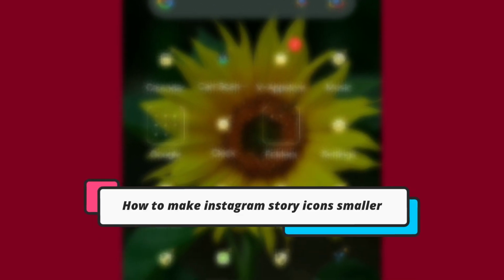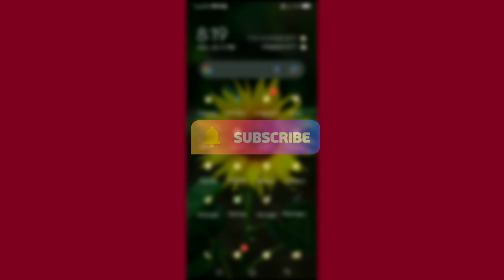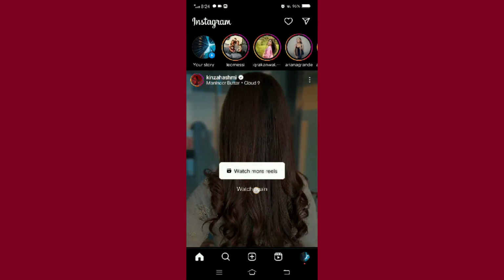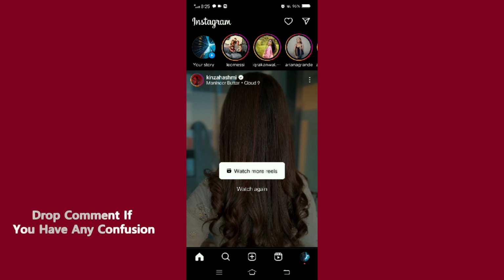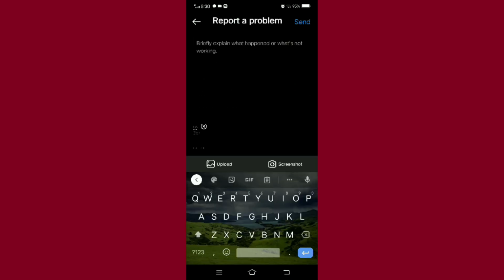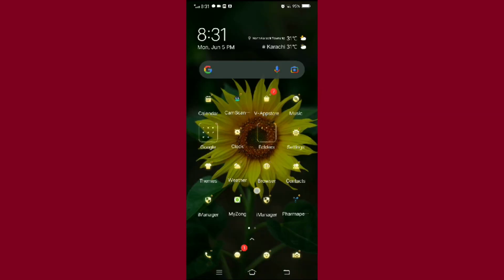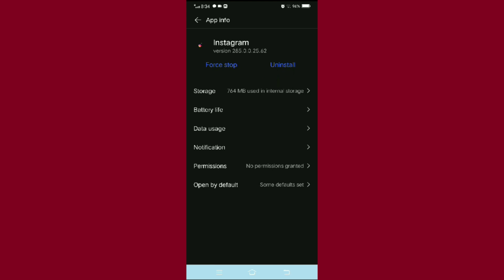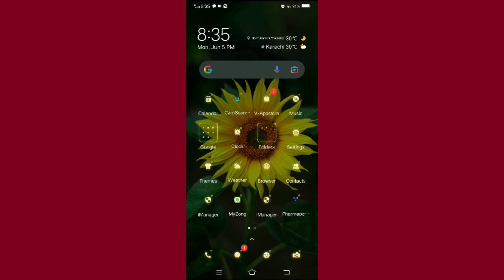How to make Instagram story icons smaller (Quick & Easy)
In this video you will learn about How to make Instagram story icons smaller  in easy way.